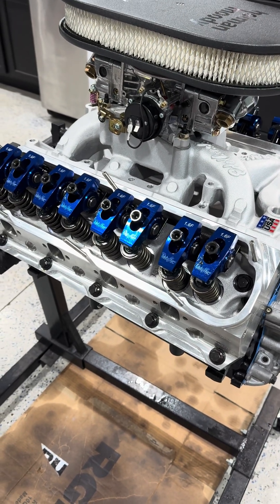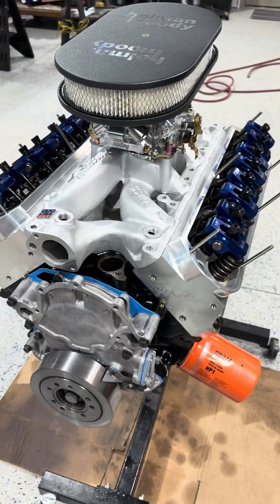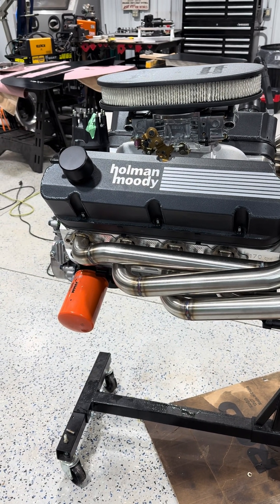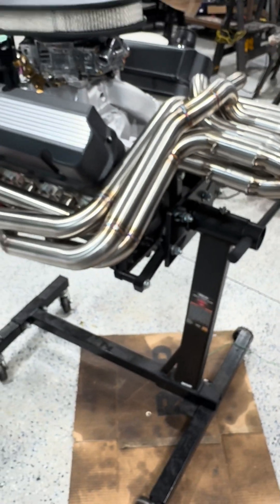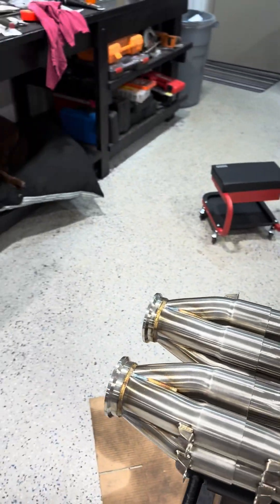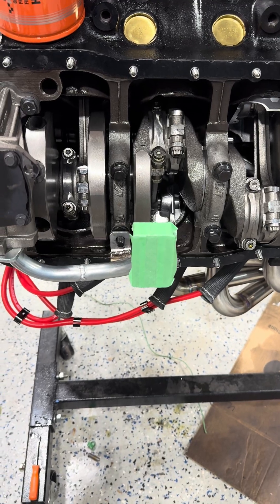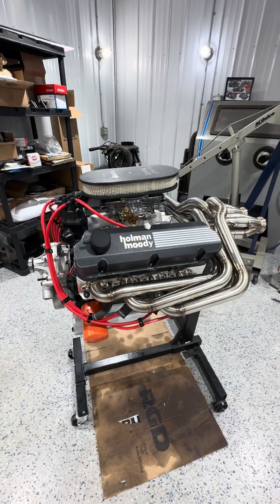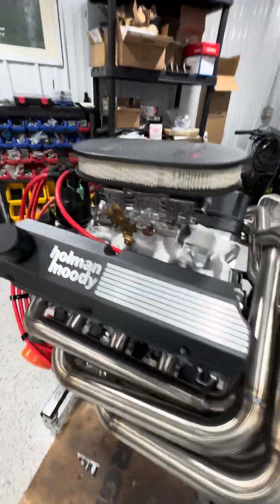Ford GT40 MK1 (RCR40) Project Part 8: Compilation of later work done to build the Ford 347 Stroker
A few last minute screw ups and installation snips when putting together the 347 Stroker motor for the GT40.

List of components:
1974 Ford Small Block bored .030 over
SCAT Rotating Assembly
Keith Black Hypereutectic Pistons
Howards Hydraulic Roller Lifters
Trick Flow 1.6F Roller Rockers
Comp 35-302-8 Cam
Trick Flow 11R 170/63 Aluminum Heads
Edlebrock Performer RPM Intake Manifold
Holley 650 Double Pumper Carburetor
Shorty Water Pump CVF Racing
Armandos GT40 Oil Pan
GP Headers Custom Brushed GT40 Bundle of Snakes Headers